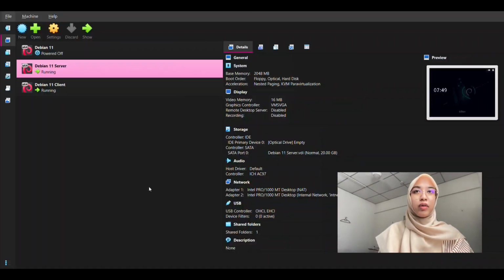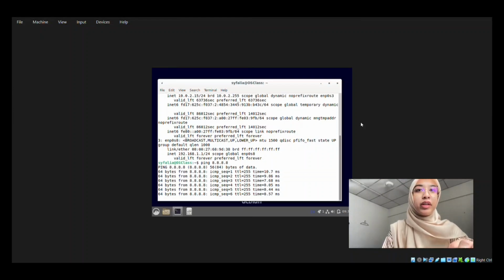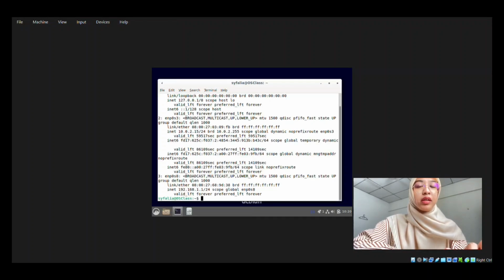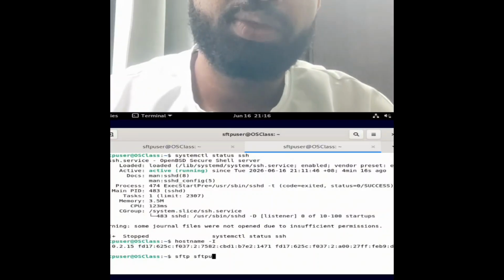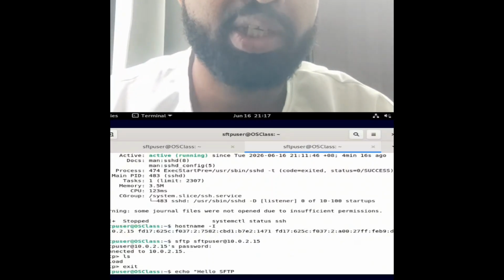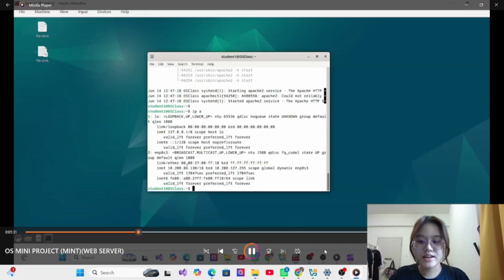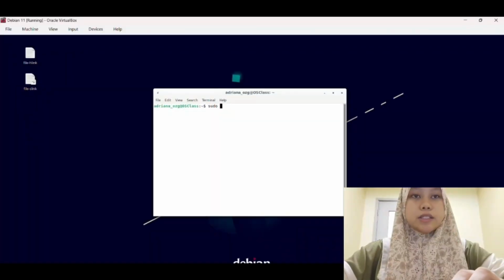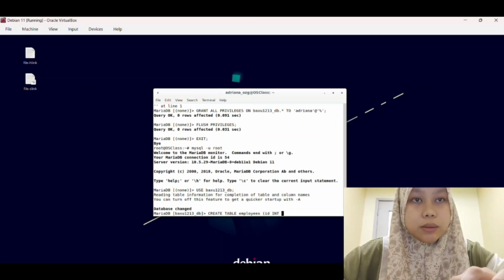Videos for Learning & Teaching Process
OS-22526-S2G1-MINT